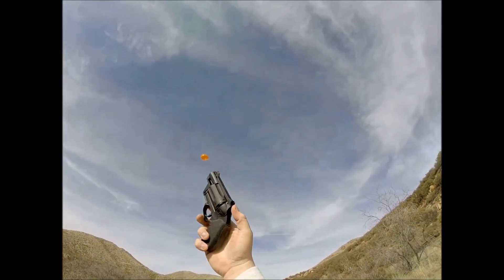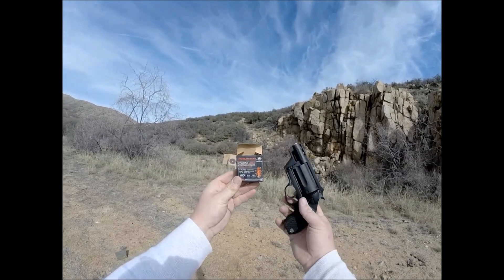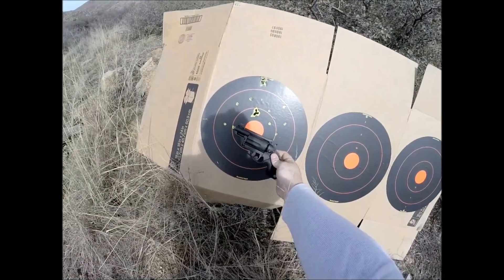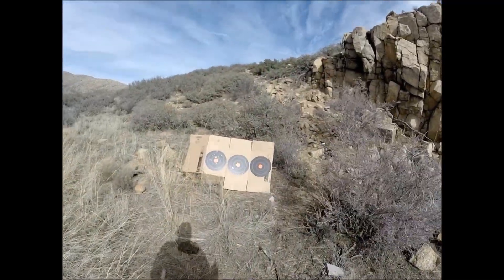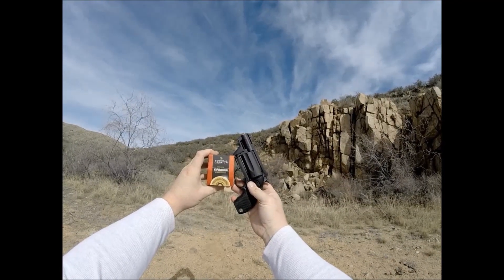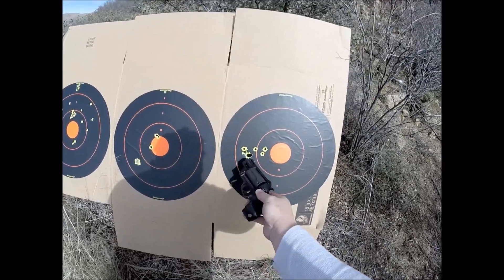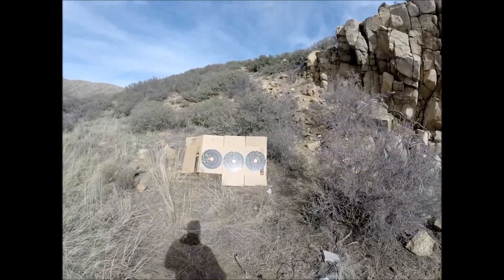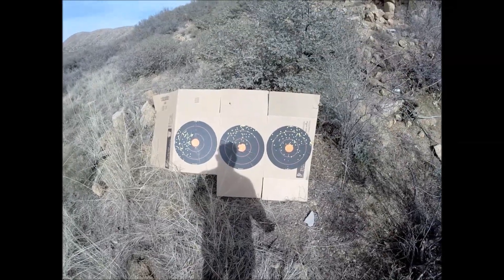Here Come The Judge - .410 Defensive Ammo Testing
Running some popular .410 ammo through the Taurus Judge Public Defender Polymer, should be a blast!

Listed in order of me likey.
1. Winchester PDX1 Defender
2. Hornady's Critical Defense Triple Threat
3. Federal Premium Personal Defense .410 Handgun

P.S.
The poop at the end of the video was from a cow, not me.